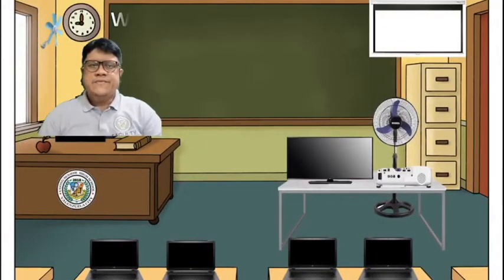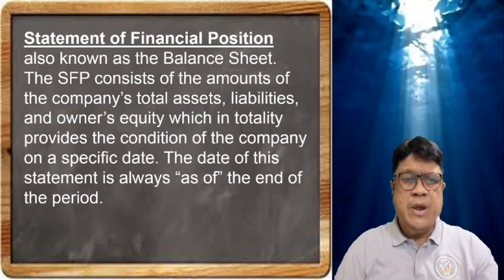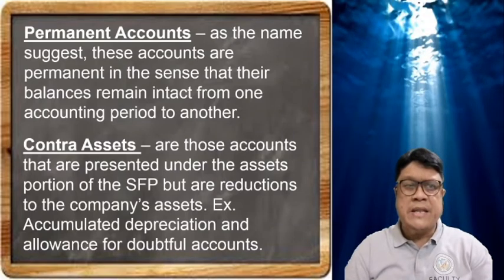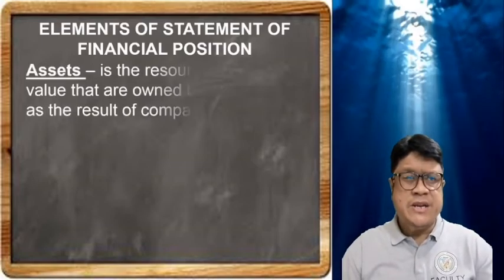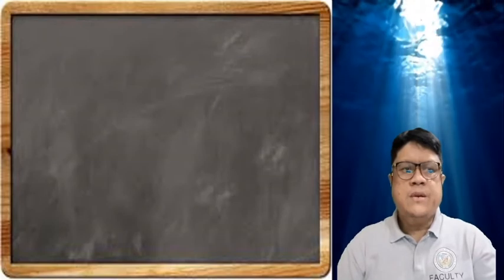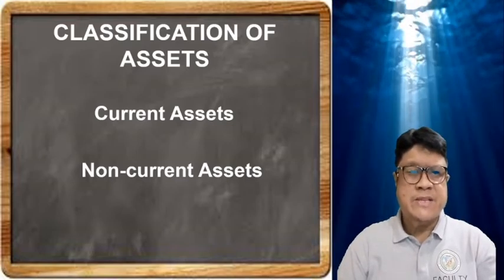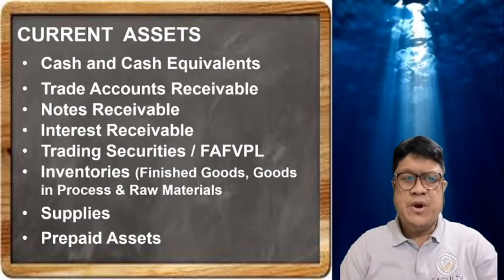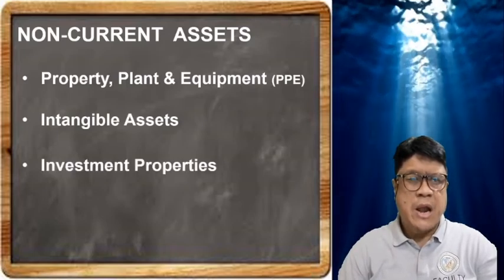Elements of Statement of Financial Position - ASSET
Ugong Senior High School
Accountancy, Business and Management 2
Week 1 Lesson 1 - Assets